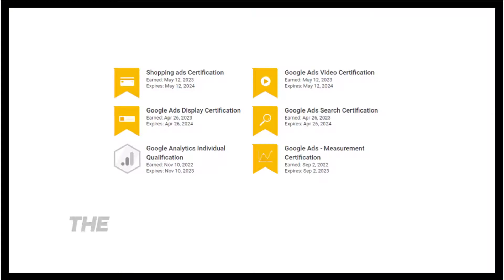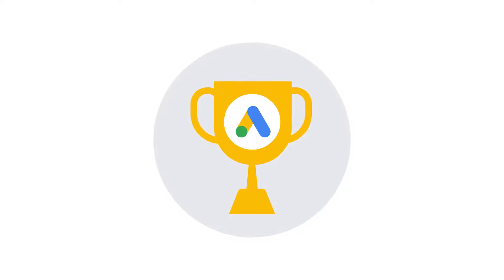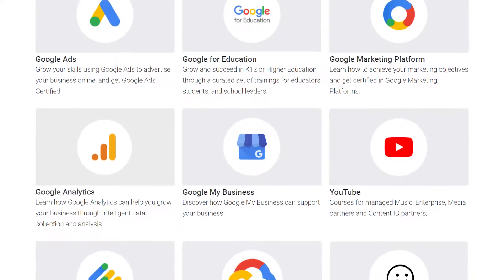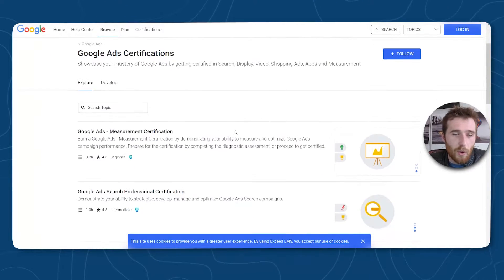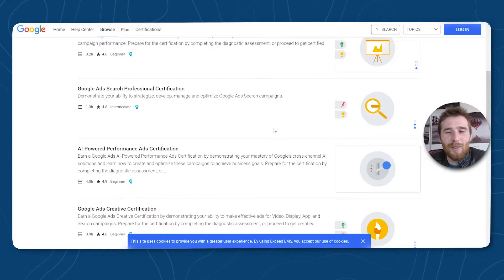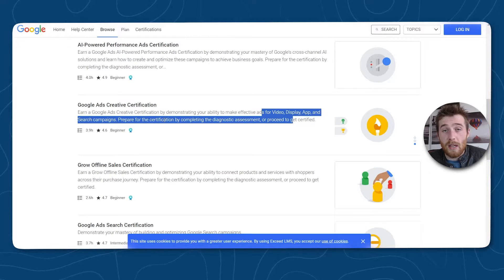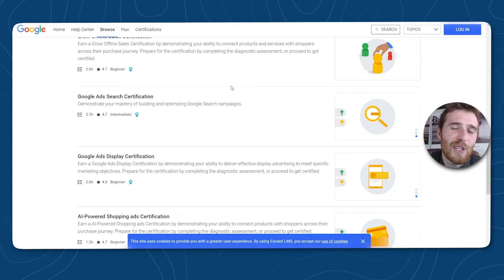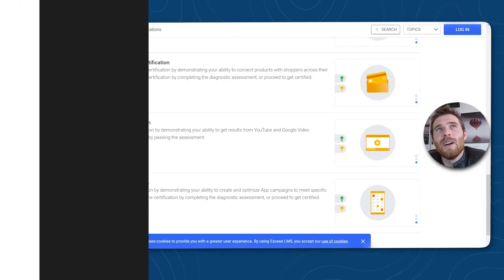Google Ads Certification Explained In 2025 (Full Guide)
Are you looking to master the art of Google Ads? Whether you're a marketer, business owner, or aspiring digital advertiser, understanding Google Ads and earning certification can significantly boost your career prospects and business growth. In this comprehensive guide, we break down everything you need to know about Google Ads certification.

From understanding the fundamentals of Google Ads to advanced strategies for maximizing campaign performance, this video covers it all. We'll walk you through the certification process, including exam details, study resources, and tips for passing with flying colors. Additionally, we'll delve into the benefits of becoming Google Ads certified and how it can open doors to exciting opportunities in the digital marketing world.